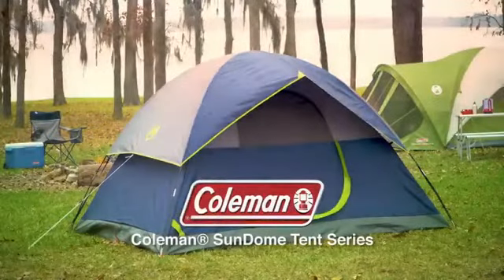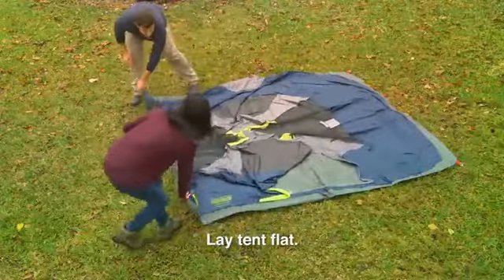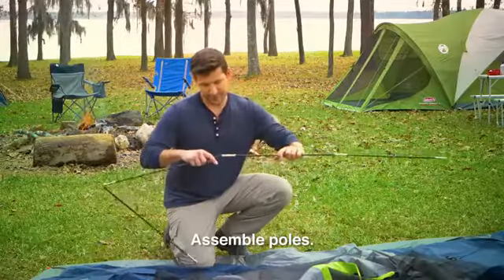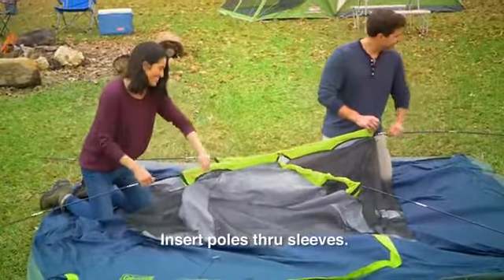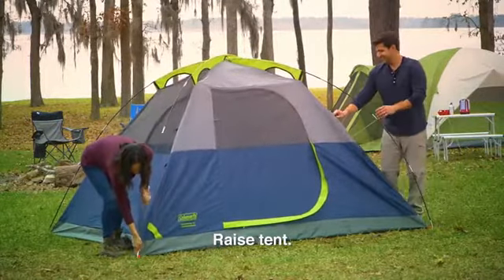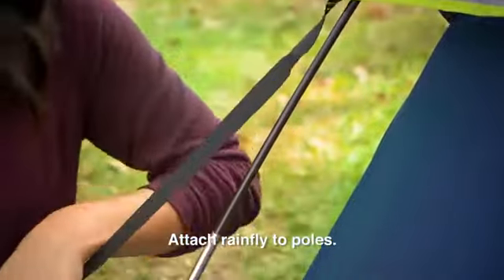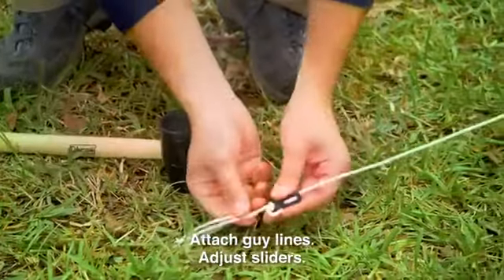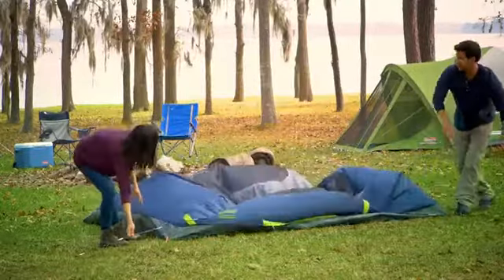Coleman Sundome Tent , 2 person Camp for Mountains , Sports & Outdoors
Coleman Sundome Tent
Visit the Coleman Store
4.7 out of 5 stars    36,208 ratings | 1000+ answered questions
#1 Best Seller in Camping Tents
Price: $47.99 - $230.50
Color: Navy/Grey
Navy/Grey
Green
Navy Tent with Lantern, Poles & Stakes
Navy/Grey Tent with Lantern, Stakes and Poles
Green Tent with Lantern, Poles & Stakes
Size: Select size
2 Person
3 Person
4 Person
6 Person
Sport Type Camping & Hiking
Occupancy 2 Person
Installation Type Easy Setup
Brand Coleman
Size 2 Person
Special Feature Rainfly
Shape Round
Seasons Spring-summer-fall
Recommended Uses For Product Camping & Hiking
Item Weight 3.4 Kilograms
About this item
Polyester taffeta 75 denier flysheet
Imported
Weatherproof: Welded corners and inverted seams keep water from getting in; Included rainfly offers extra weather protection
Wind and rain tested: Strong frame withstands 35+ mph winds
Great ventilation: Large windows and ground vent for enhanced airflow
Easy setup: In 10 minutes
Roomy interior: 7 x 5 feet with 4 feet center height; Fits 1 queen-size air bed
1-year limited warranty